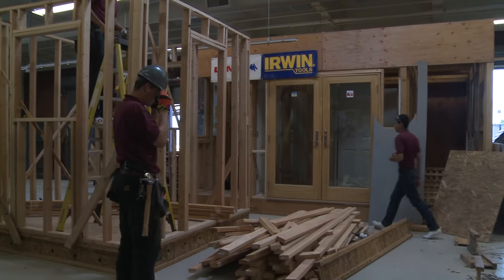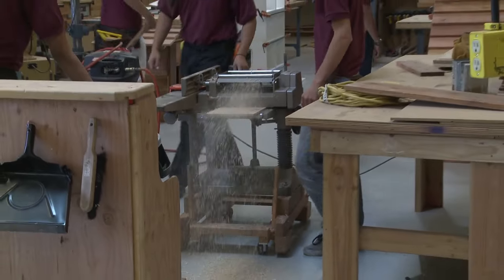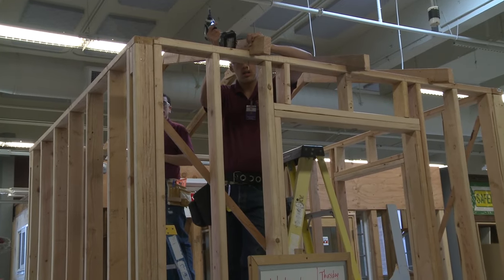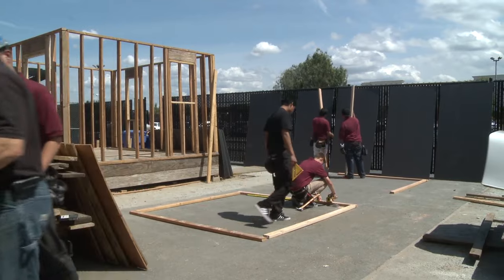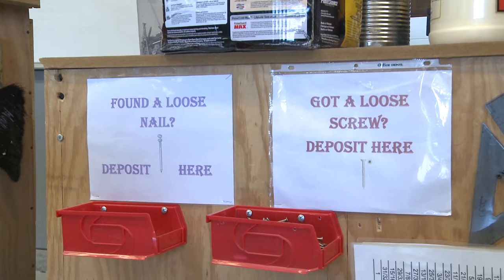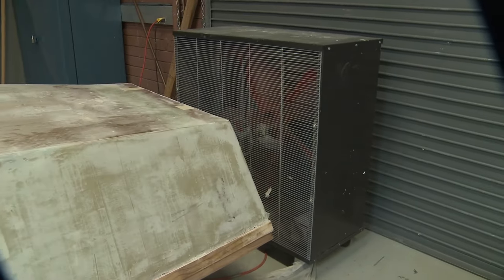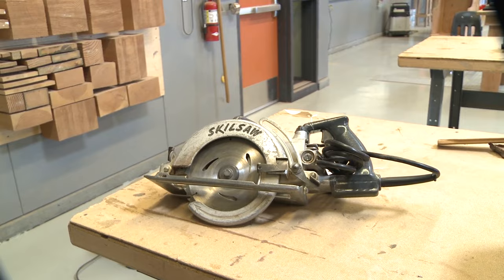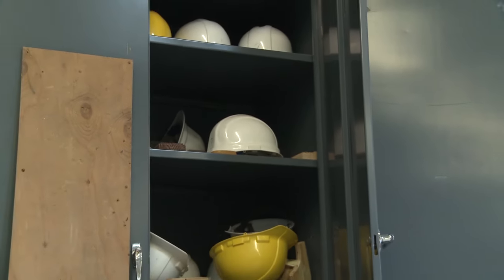Program Spotlight: Construction